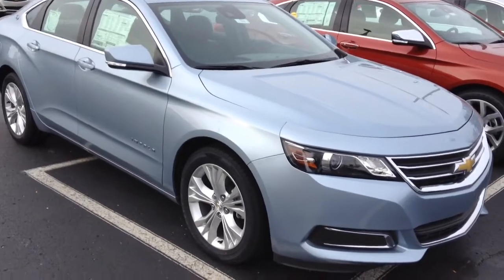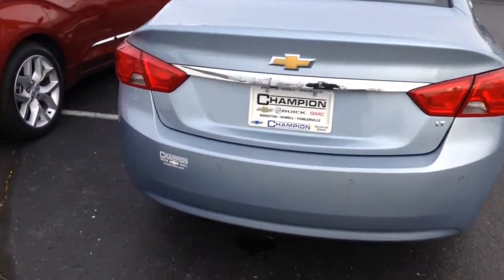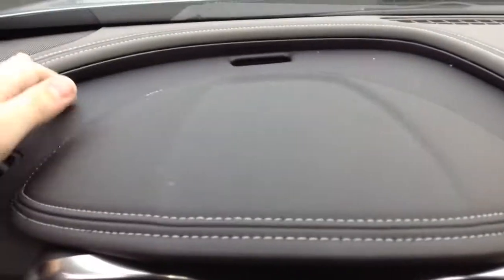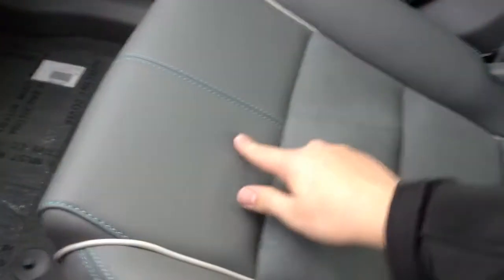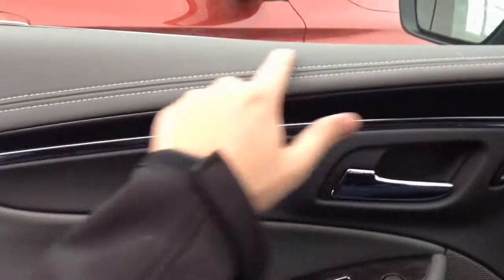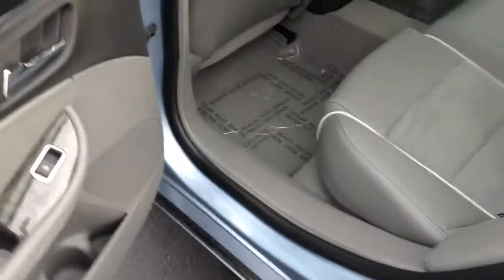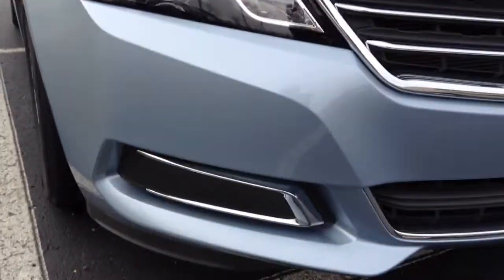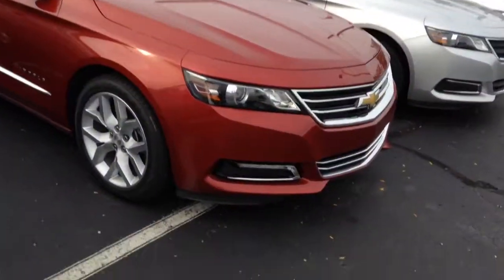2014-2020 CHEVY IMPALA FULL YOUR (IT HAS AUX!!)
I really like this car! Just all the recalls concern me...